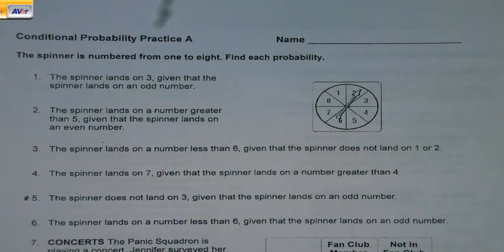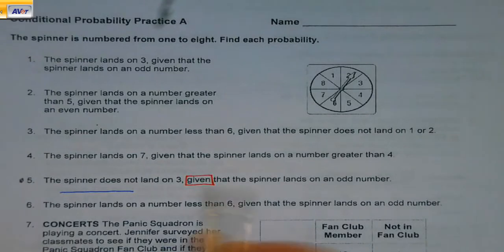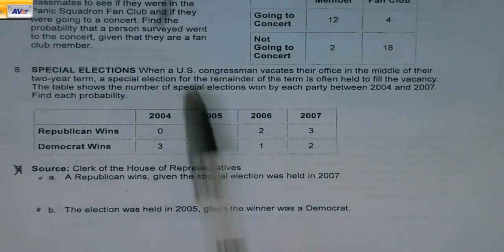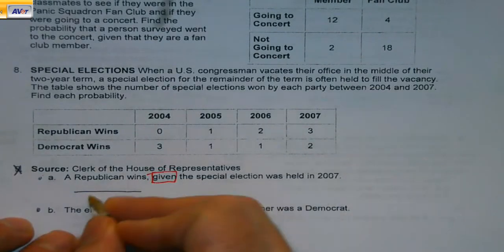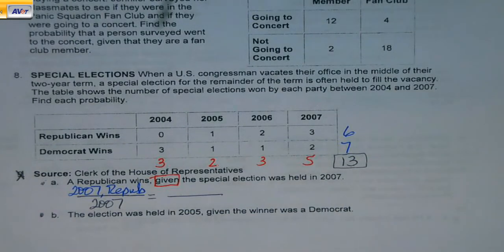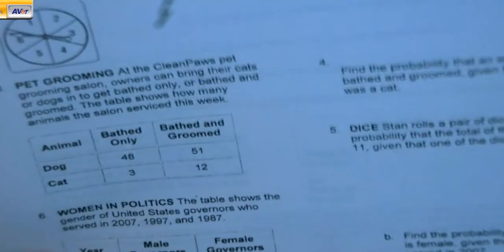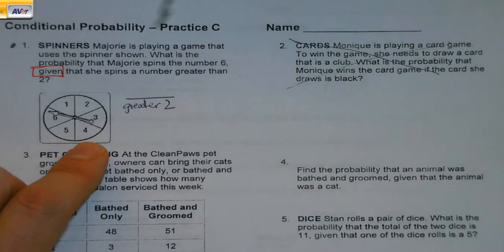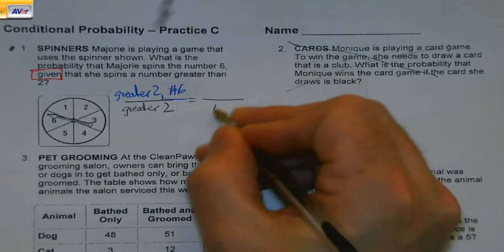A2 Conditional Probability Day 2 Prac A C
Day 2 of discussing setup and solving of conditional probability problems in both written and tabular form.